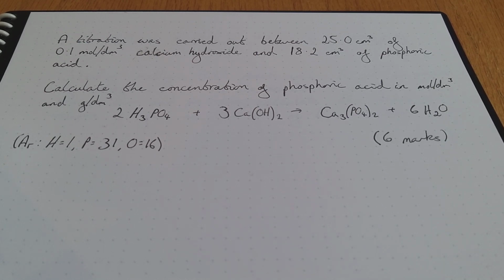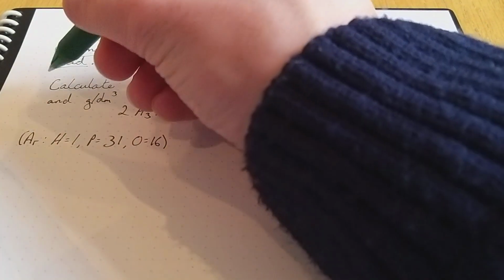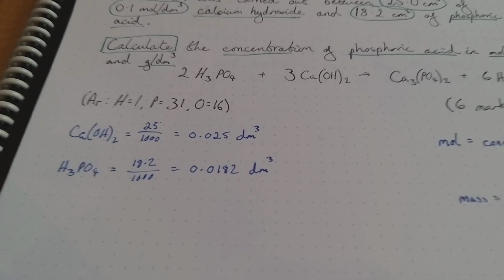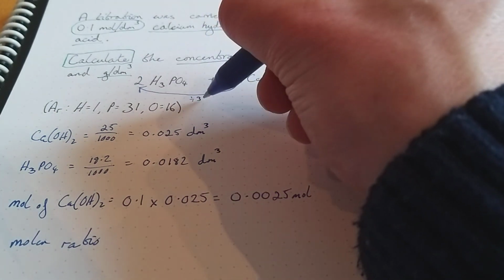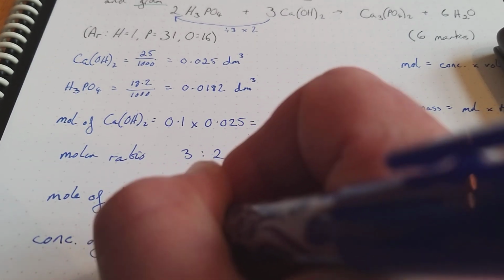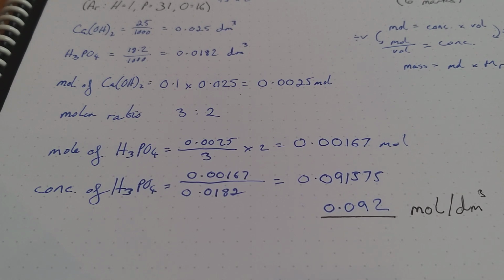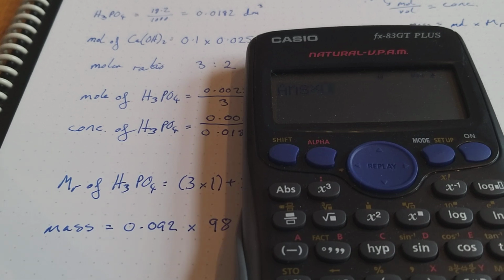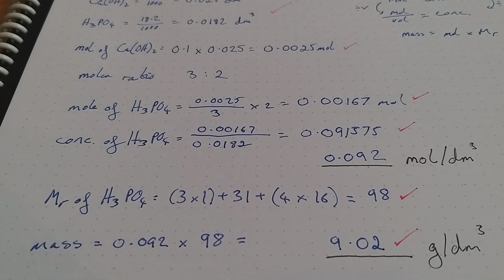Titration Calculation (Triple) | Model Answer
Modelling the working of a grade 8/9 exam style calculation for calculating concentrations using titrations. (Triple Chemistry Only)